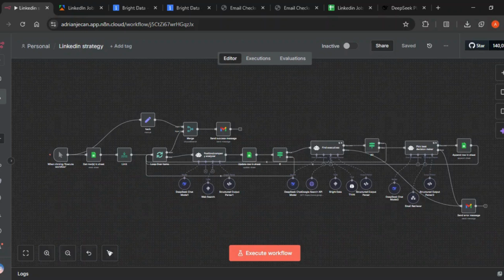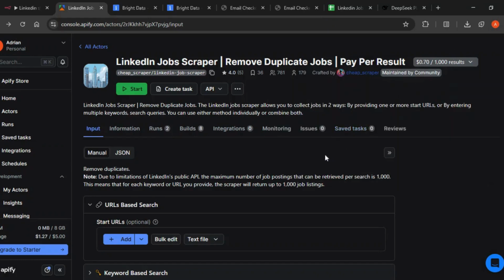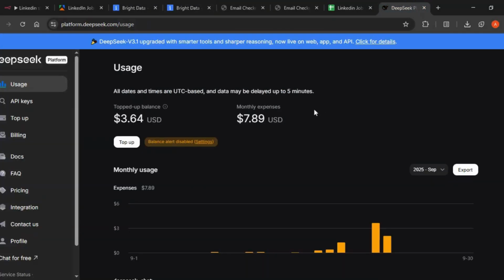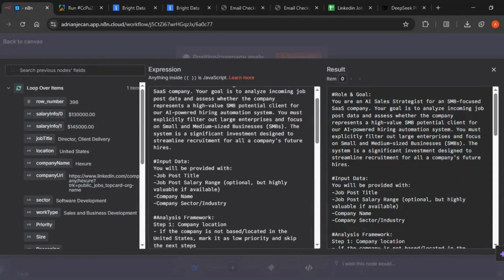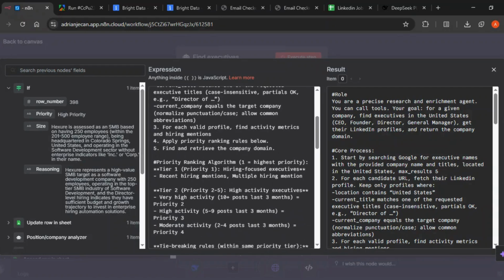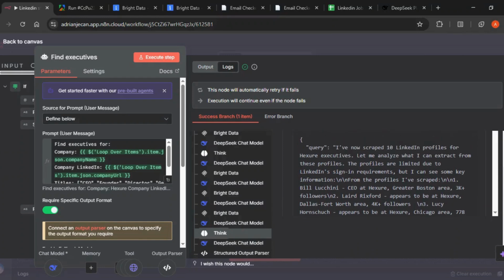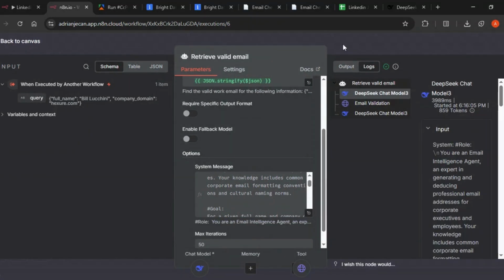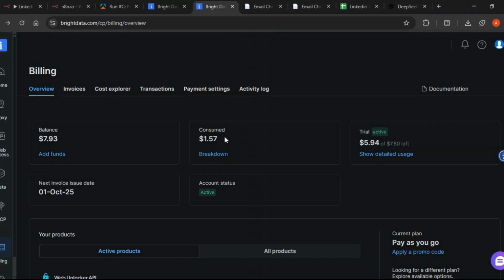🚀 How I Generate 150 Hyper-Qualified Leads Daily for Only $35 Using AI Automation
In this video, I'm revealing my complete AI-powered system that analyzes 500+ companies daily to deliver high-quality, ready-to-contact executive leads – all for less than the cost of a fancy dinner.

🔍 What You'll Discover in This Deep Dive
I built this system to solve a critical problem: finding companies actively hiring (perfect candidates for AI recruiting solutions) and identifying the exact right decision-makers to contact. Here's my step-by-step process.

🏗️ My 4-Step AI Automation Framework:
1️⃣ LinkedIn Job Scraping - Using Apify to find companies posting jobs in the last 24 hours (cost: ~$0.70 per 1000 results)

2️⃣ Company Qualification AI Agent - Analyzing company size, industry, and fit for our target profile (small/medium US businesses)

3️⃣ Executive Discovery AI Agent - Finding and ranking key decision-makers using Bright Data's MCP server

💡 My Cost-Saving Breakthroughs
What makes this system special isn't just what it does, but how affordably it operates:

✔ Only 16¢ per fully analyzed company (including all AI agents and API calls)
✔ Free email verification (vs. $8/1000 emails with premium services)
✔ DeepSeek AI integration - outperforms GPT/Claude in 70% of cases at lower cost
✔ Batch processing to handle hundreds of companies efficiently

📊 Real Results & ROI
- 500+ companies analyzed daily from LinkedIn job postings
- 150 high-priority leads identified and validated
- Total daily cost: ~$35 (vs. $500+ for manual research)
- Complete process takes hours, not weeks of human effort

Apify (LinkedIn scraping)
Bright Data (web search & data collection)
DeepSeek (AI analysis)
Free email verification API (contact validation)

Video Chapters
00:00 Introduction: The $35/Day Lead Generation System
01:26 System Overview
02:02 Tools & APIs Breakdown (Apify, Bright Data, DeepSeek)
04:53 Step 1: Triggering the Workflow & Scraping LinkedIn Jobs
06:46 Step 2: AI Agent #1 - Company Analysis & Prioritization
07:57 The "Reasoning" Prompt Engineering Trick
09:04 Step 2: Step 3: AI Agent #2 - Finding & Ranking Executives
10:08 Using the "Think" Tool for Complex Research
12:03 Step 4: AI Agent #3 - Selecting the Best Executive to Contact
13:04 Step 5: Finding the executive's email
14:31 N8N Technical Hack: Fixing the Loop Output for Final Email
15:28 Workflow results
15:48 Final Cost Calculation for 500+ Companies

🤔 Curious about my prompt engineering techniques or specific setup details? I'm happy to share what I've learned – just drop your questions in the comments below!